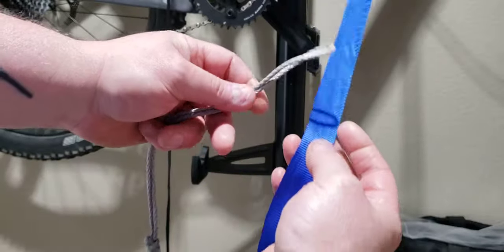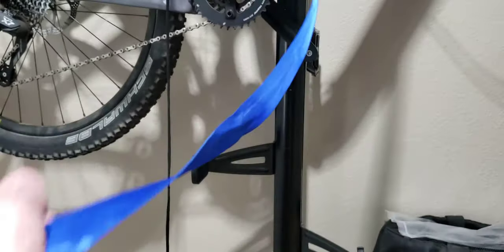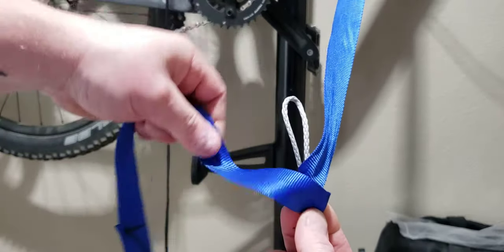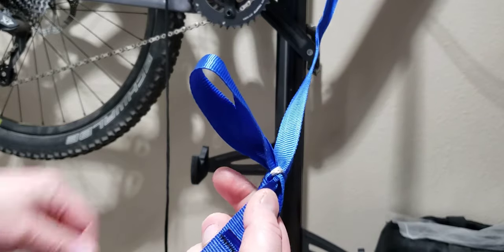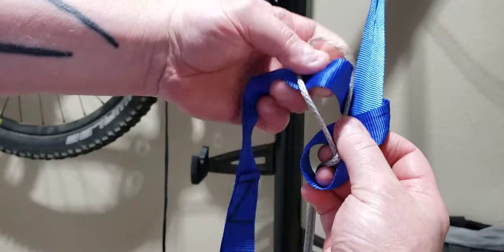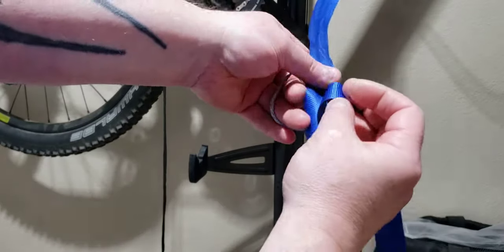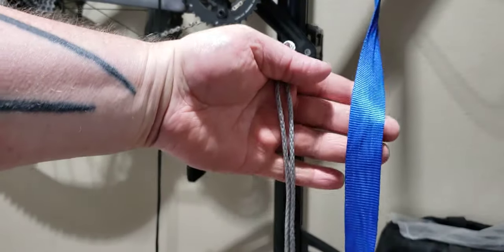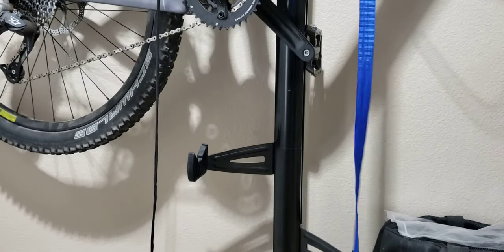Lapp knot becket hitch alternative on hammock continuous loops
Here is the Lapp knot, Reef Knot at the end of video
great alternative to becket hitch
want to give me a tip and help me make more videos?